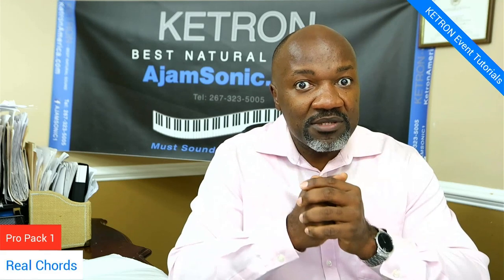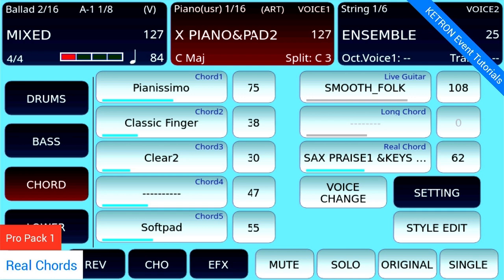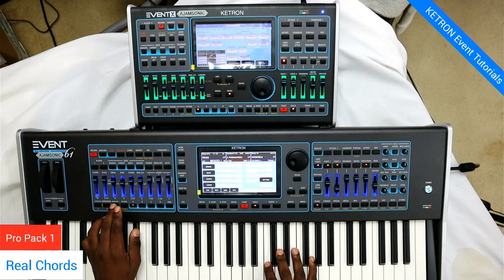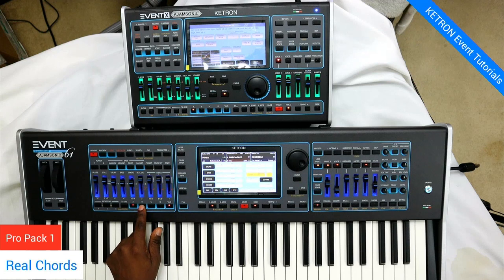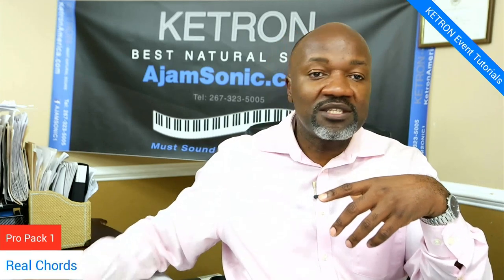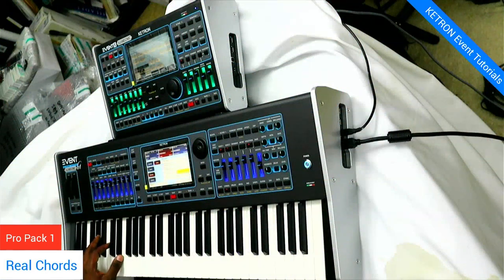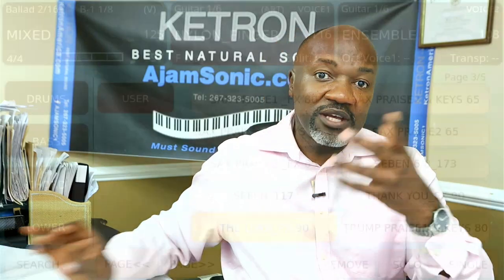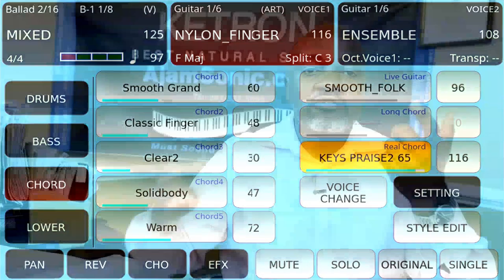KETRON EVENT AjamSonic Pro 1 Real Chords package demo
Real Chords demo of AjamSonic Pro1 Pack.

Here are the Real Chords available in this package:
(V=Human Vocals,  FX= Studio Fx, A&B=Multiple sounds Mixed)
• Awesome Gtr1
• Awesome Gtr2
• Awesome Gtr3
• Boys
• Every Breath
• Jesus Sing_FX (V)
• Keys Praise 1
• Keys Praise 2
• Oh Oh_FX (V)
• Ohh Oh Oh_FX (V)
• Praise him_Fx
• Reggae A
• Reggae B
• Reggae C
• Rumba
• Sax Praise 1 & Keys
• Sax Praise 1 & Keys_FX
• Sax Praise 1 & Trumpet
• Sax Praise 1 & Trumpet_FX
• Sax Praise 1_FX
• Sax Praise 2 7 Keys
• Sax Praise 2 & Keys_FX
• Sax Praise 2
• Sax Praise 2_FX
• Seben Soukous Guitar 6-8
• Seben Soukous Guitar
• Thank you_FX (V)
• The Lord_FX
• Trumpet Praise 1 & Keys
• Trumpet Praise 1 & Keys_FX
• Trumpet Praise 2 & Keys
• Trumpet Praise 2 & Keys_FX
• Trumpet Praise 1_Fx
• Trumpet Praise 2
• Trumpet Praise 2_FX
• Vocals 3-4 (V)
• Vocals 3-4_FX (V)
• Yeah_FX
• Zouk Guitar A_FX
• Zouk Guitar A
• Zouk Guitar B_FX
• Zouk Guitar B
• Zouk Guitar C_FX
• Zouk Guitar C
• Zouk Guitar D_FX
• Zouk Guitar D